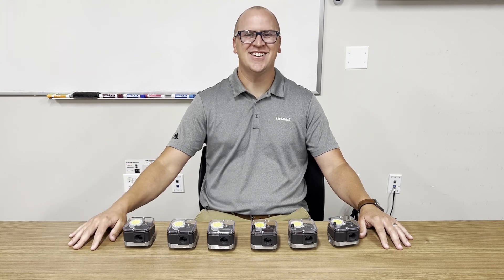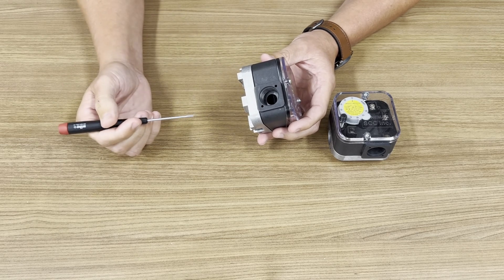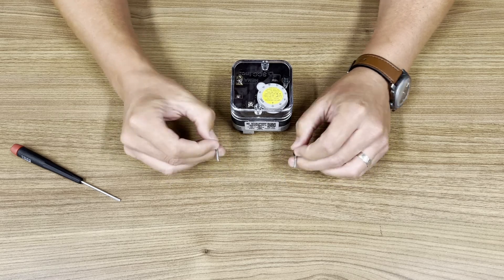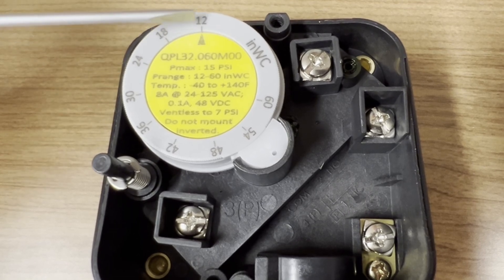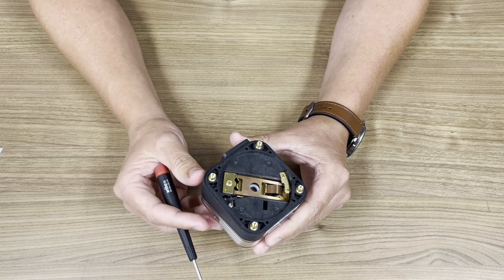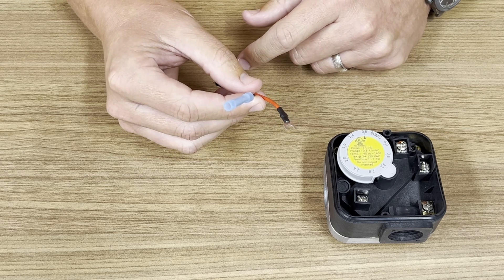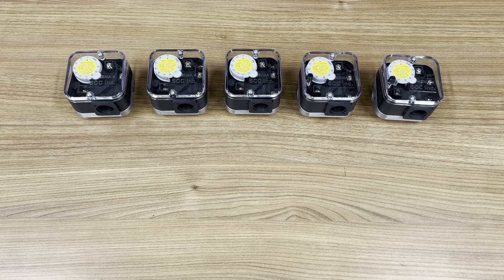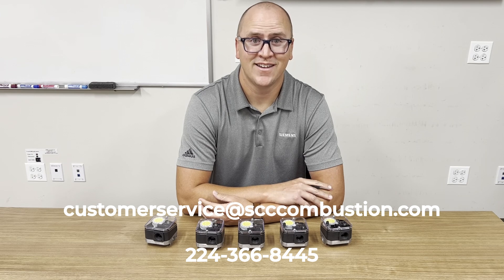QPx32 Pressure Switch - Intro & Overview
New pressure switches from SCC are designed for commercial and industrial gas and air pressure monitoring.  Tons of features make them superior to other switches on the market, and they're competitively priced!